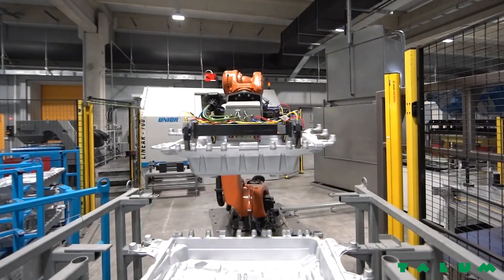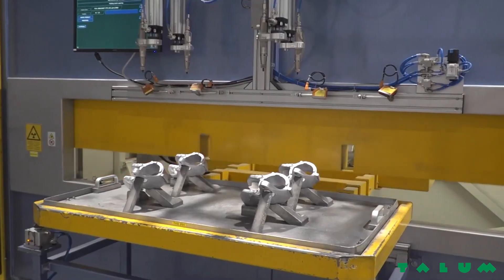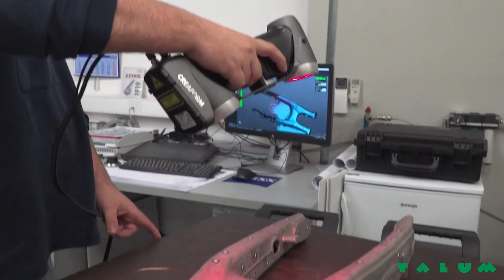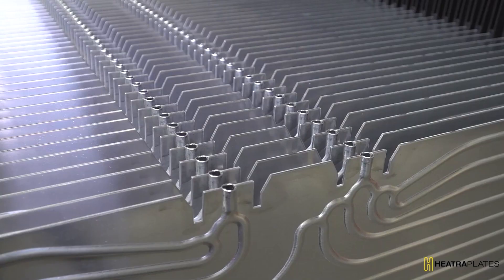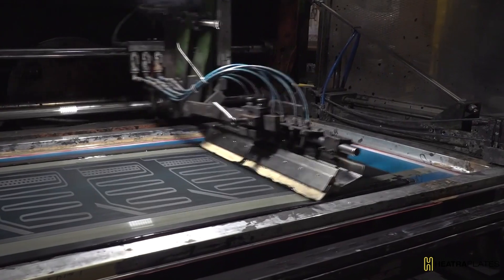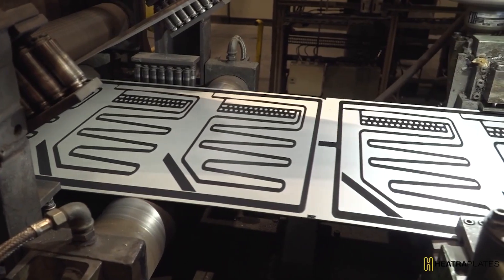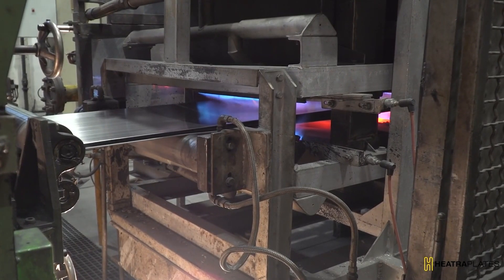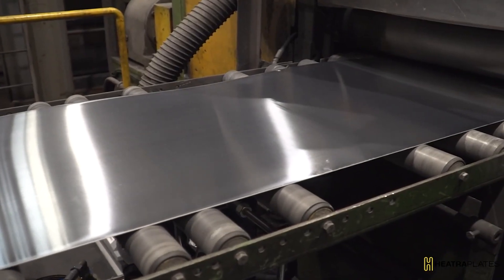SPREHOD PO TOVARNI (video 2/3)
Ker zaradi epidemioloških razmer ne moremo pripraviti tradicionalnega dneva odprtih vrat, smo pripravili serijo video utrinkov o naših zadnjih dosežkih, proizvodnih procesih in uporabnosti aluminija kot trajnostnega materiala.